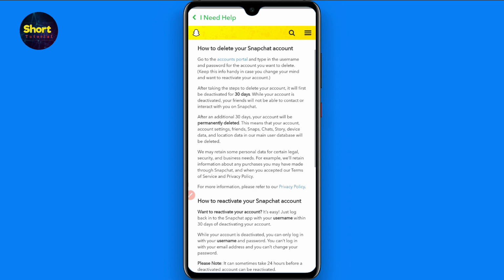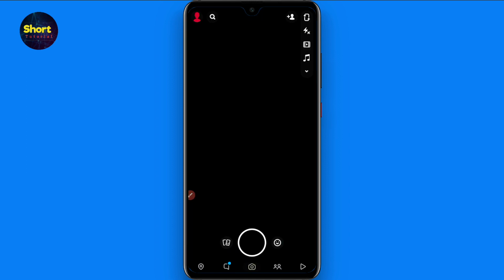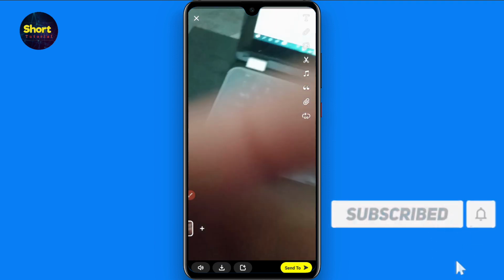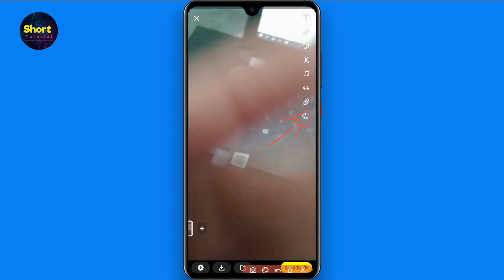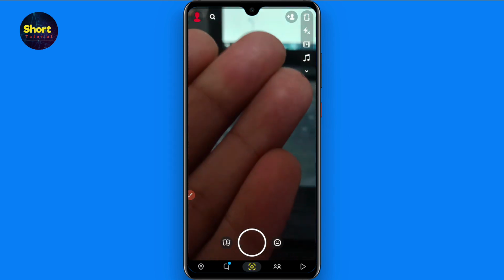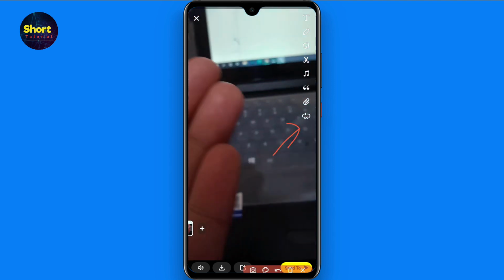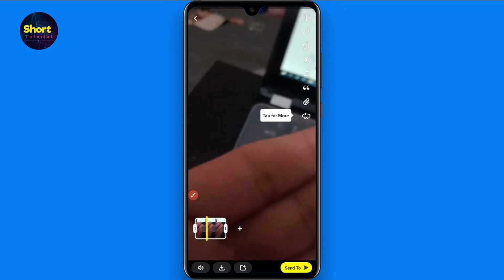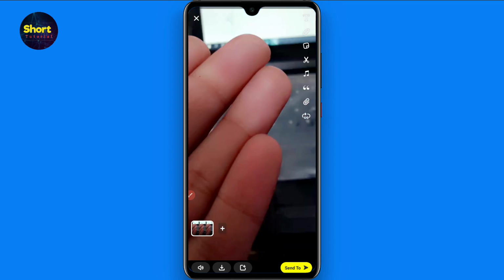How to do a boomerang on snapchat (iOS & Android) || (Quick & Easy)